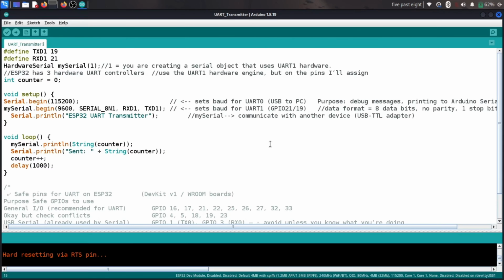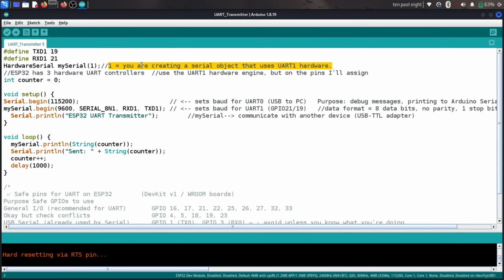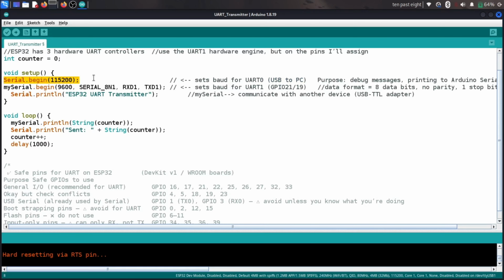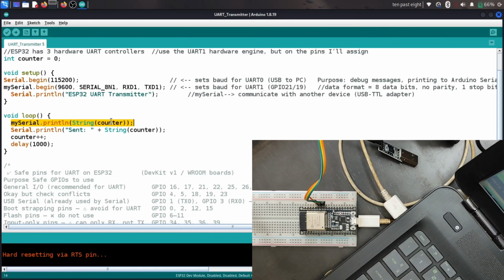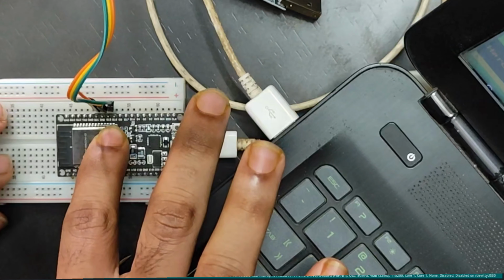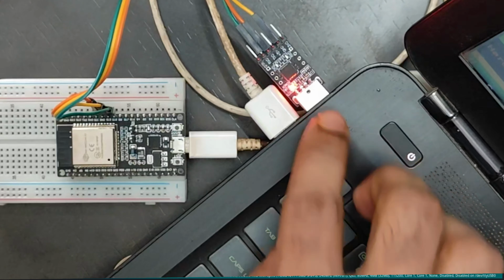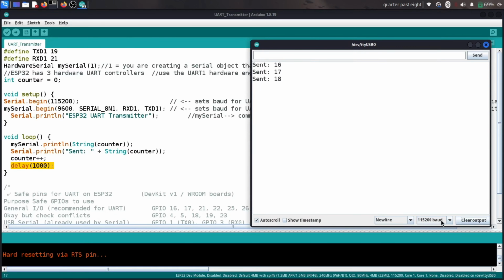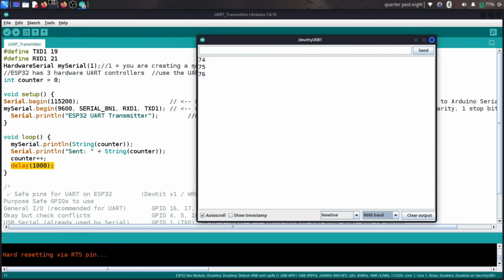8) ESP32 UART Communication Tutorial | Transmitter Code Explained(Arduino Ide).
Learn how to send data from your ESP32 to another device using UART communication in the Arduino IDE.
In this video, I explain the ESP32 UART Transmitter code line by line, including pin setup, HardwareSerial, baud rates, and how to send data using UART1.

🔹 Topics Covered:

ESP32 UART basics (UART0, UART1, UART2)

HardwareSerial in Arduino IDE

Pin configuration (TX = GPIO19, RX = GPIO21)

Sending counter values via UART

Debugging with Serial Monitor

This tutorial is perfect for beginners in embedded systems, Arduino, and ESP32 projects 🚀